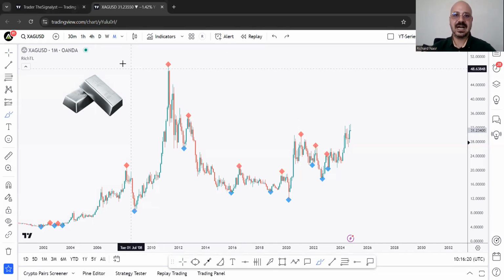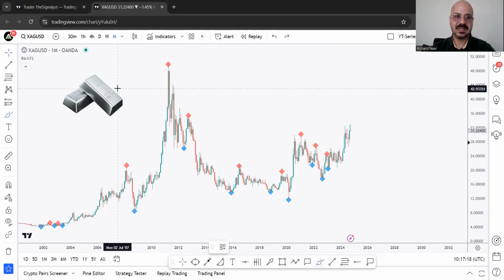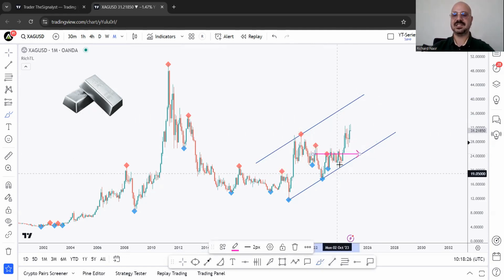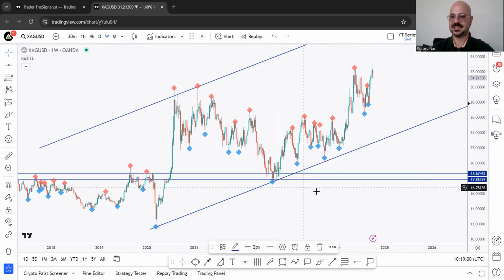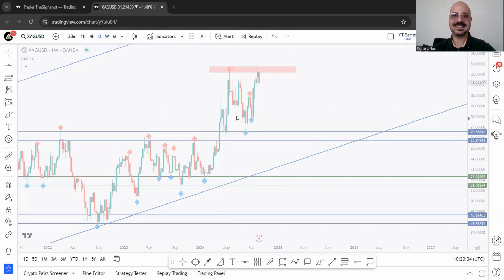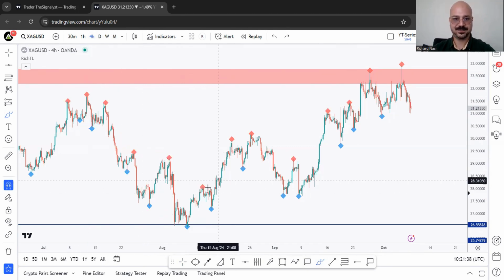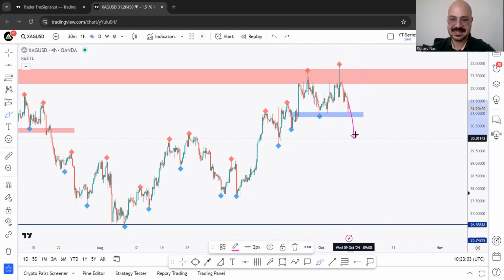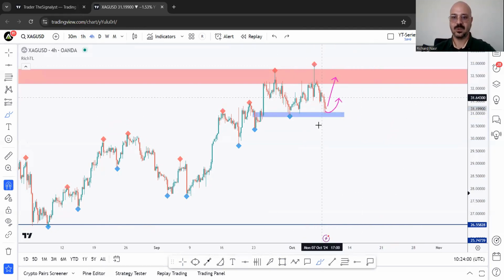SILVER Multi-Timeframe Analysis || from Scratch || Episode 7